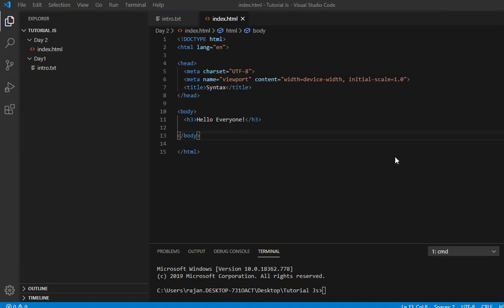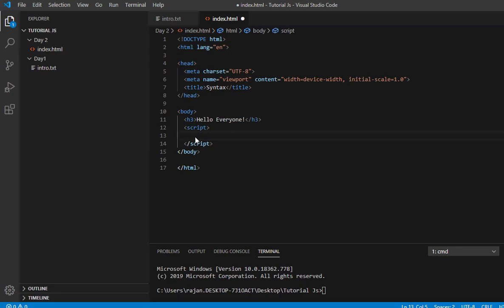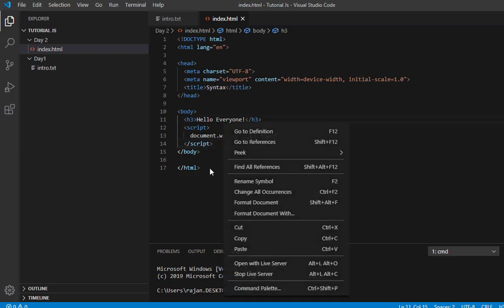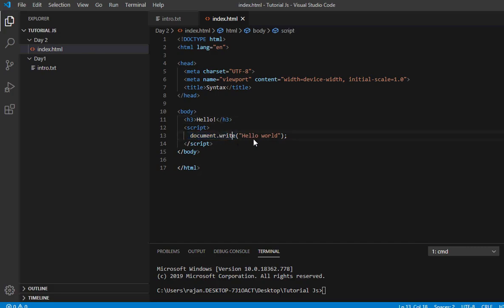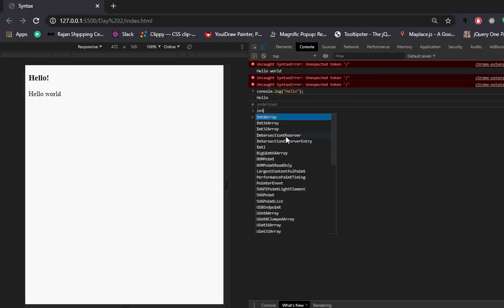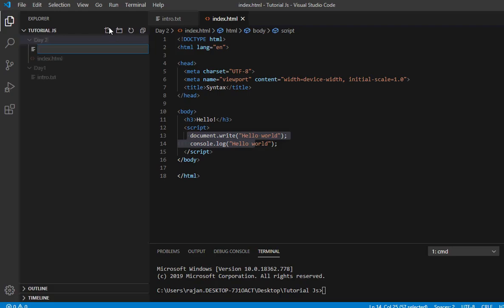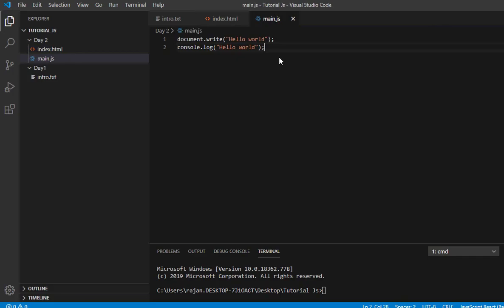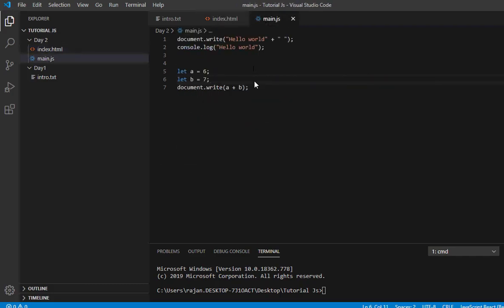JavaScript for Beginners (#2) || Basic Syntax || 2020